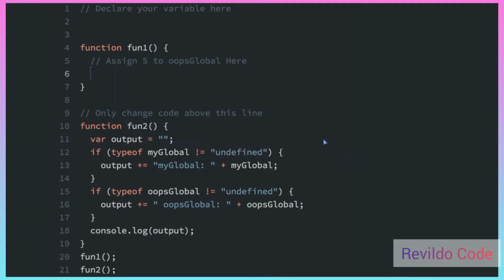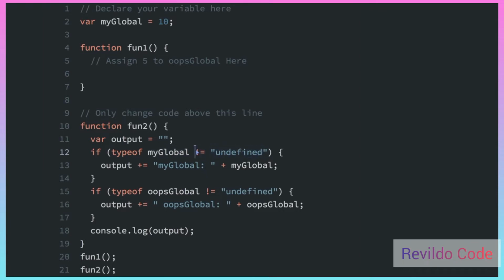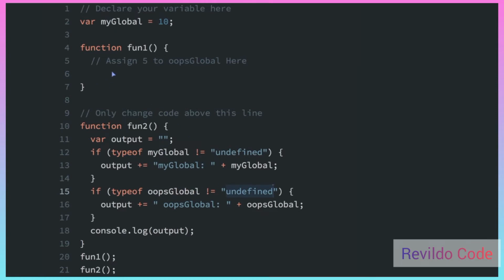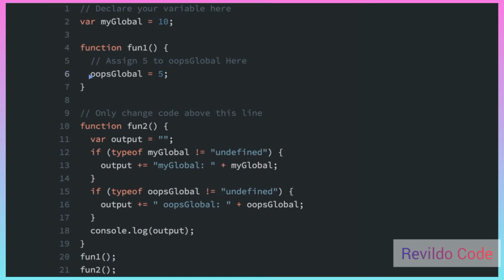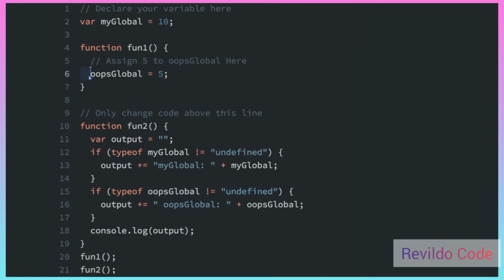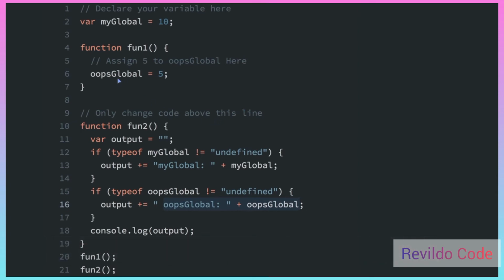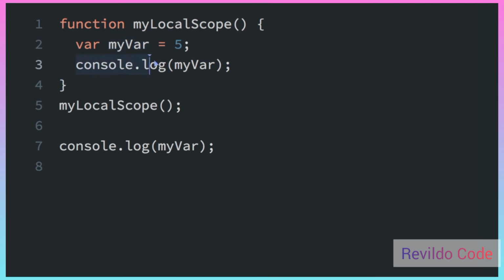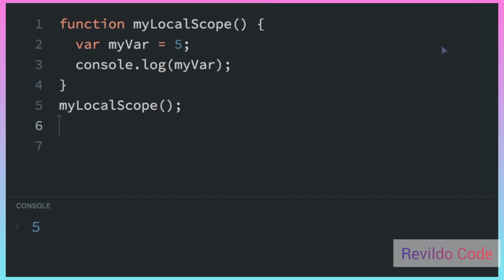Global scope and function, Local scope and function in javascript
Global scope and function, Local scope and junction in javascript | Javascript Full Course

Scope in JavaScript refers to the current context of code, which determines the accessibility of variables to JavaScript. The two types of scope are local and global: Global variables are those declared outside of a block. Local variables are those declared inside of a block.

 variable's scope is the range of the script where it is visible. Variables have either global or local scope. A global variable exists only once in a script, and is visible in every function. Modifications to it in one function are permanent and visible to all functions

The Javascript global scope is the context where everything in a Javascript program executes by default. This scope includes all variables, objects, and references that are not contained within a customized scope defined by a programmer. Global scope is the entire Javascript execution environment.

Local scope is a characteristic of variables that makes them local (i.e., the variable name is only bound to its value within a scope which is not the global scope).

In computer programming, a global variable is a variable with global scope, meaning that it is visible (hence accessible) throughout the program, unless shadowed. The set of all global variables is known as the global environment or global state.